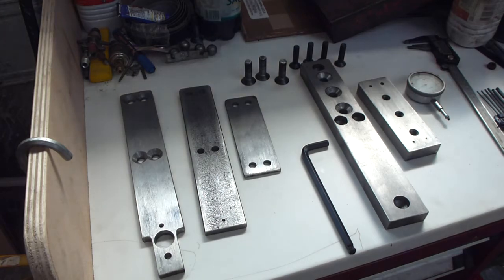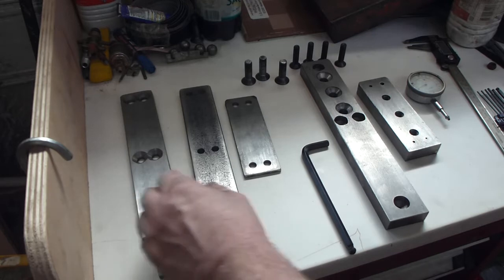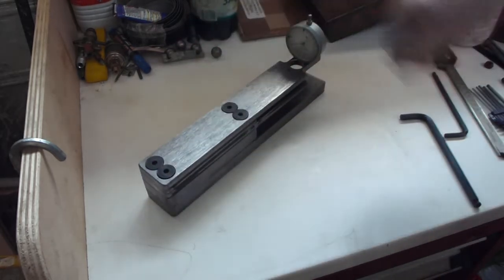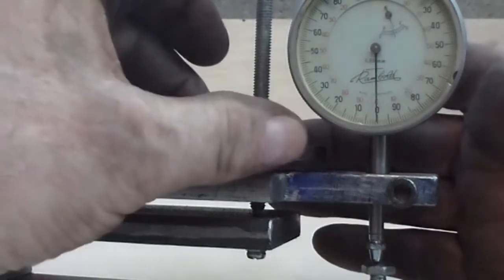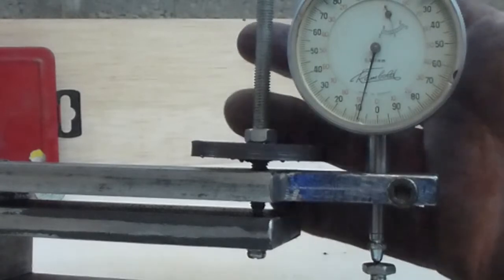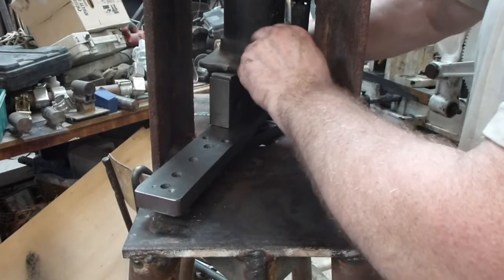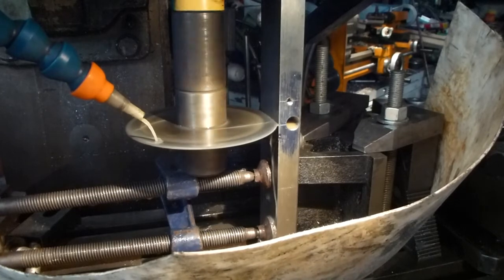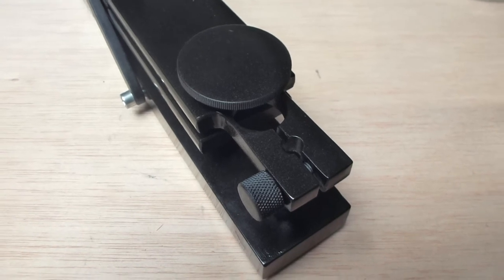Repeat-o-meter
Home made Repeat-o-meter. I recently bought a granite surface plate and needed something to map out the surface. I started out looking into the idea shown in a Suburban tools Video about checking a surface plate. Not long afterwards, two videos showed up about a collaboration on building a Rahn Repeat-o-meter. Tom Lipton Precision Mechanics and
John Sanders DIY Rahn Repeat-O-Meter This is my take on the Repeat-o-meter.